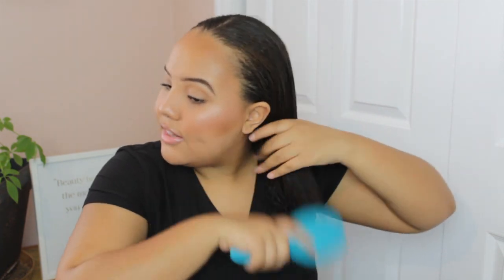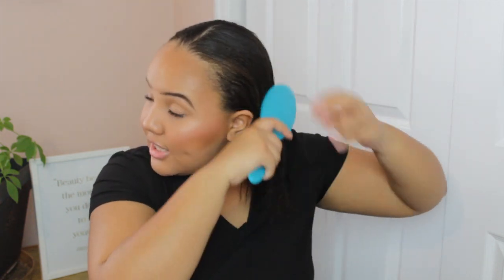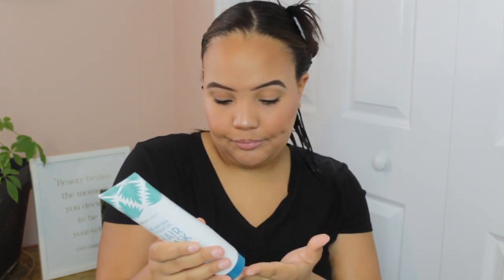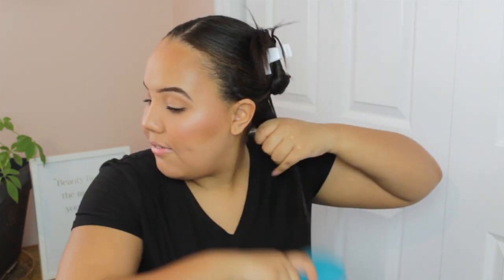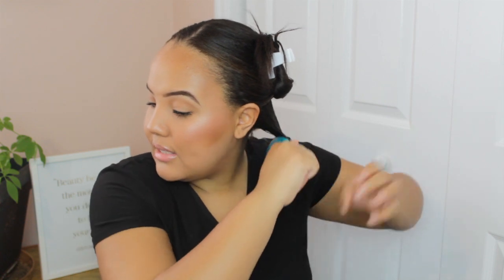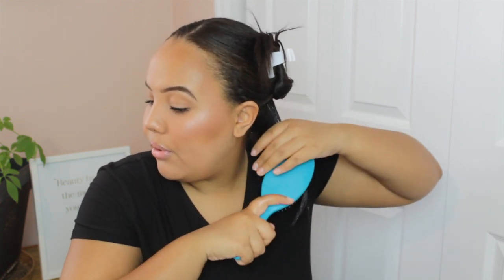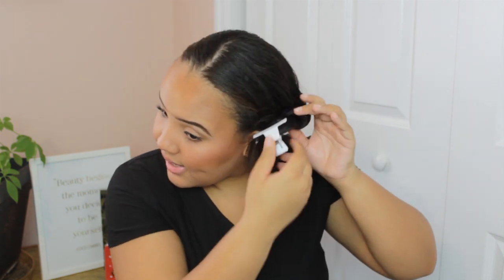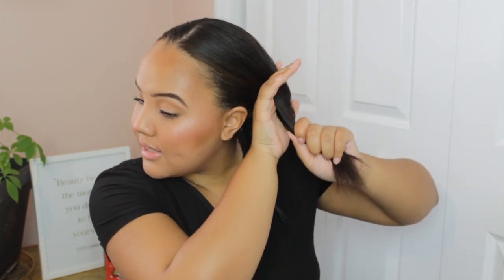Trader Joe's Shea Butter & Coconut Oil Hair Mask Review! | Jessica Noelle